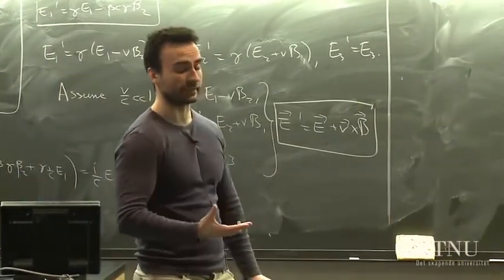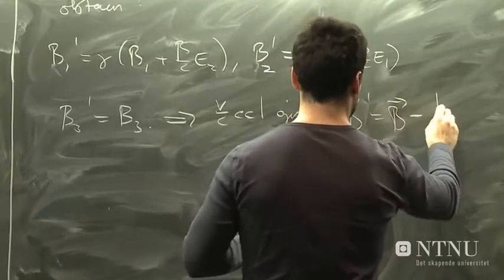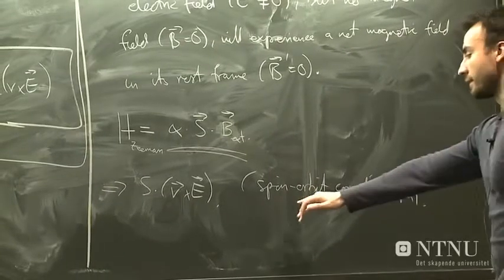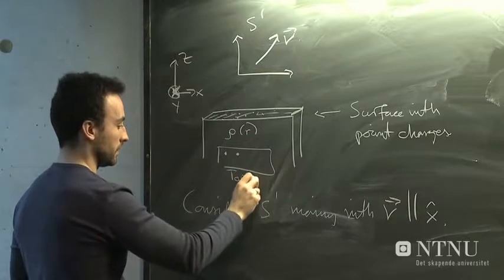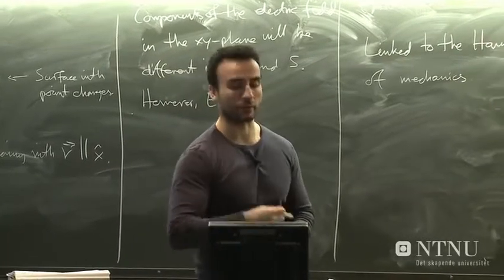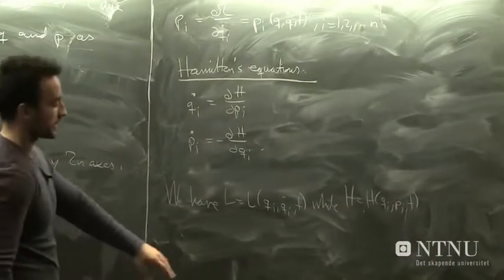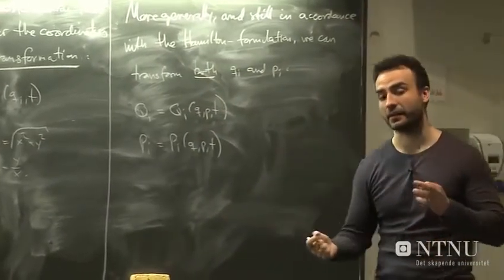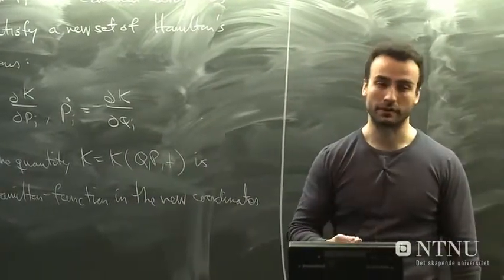Classical Mechanics lecture 44 EM field tensor and Canonical transformations Part 2 - Jacob Linder